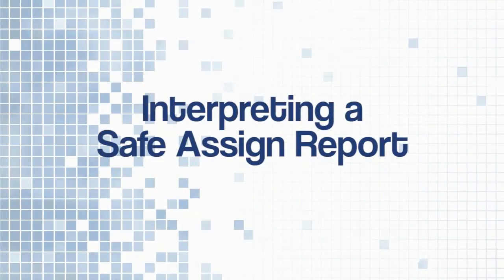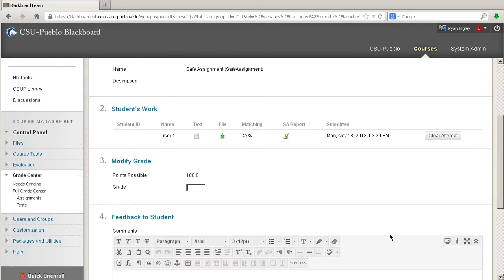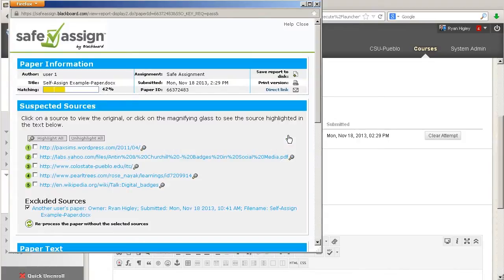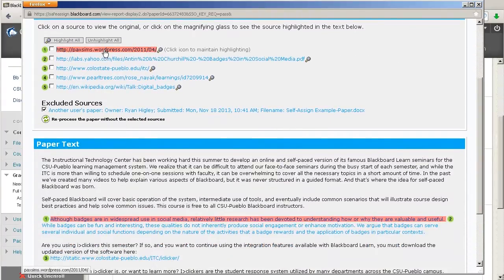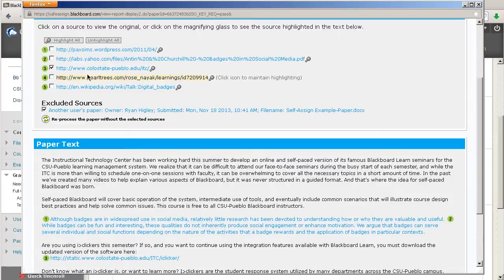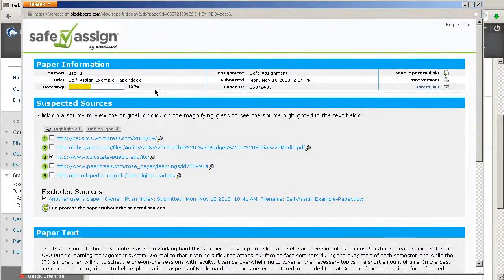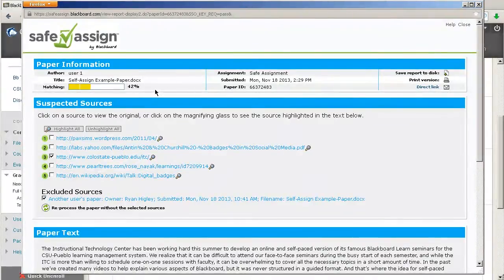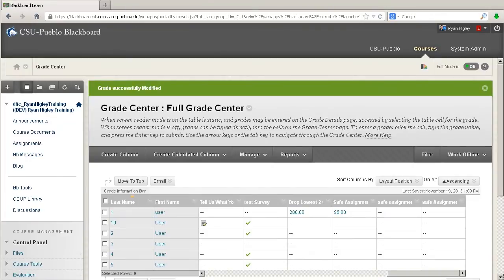Interpreting A Safe Assign Report in Blackboard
A tutorial on Interpreting the Safe Assign Report in Blackboard at CSU-Pueblo

LARC 219